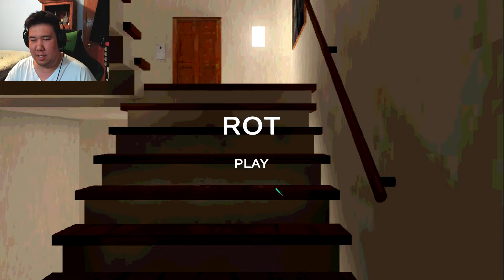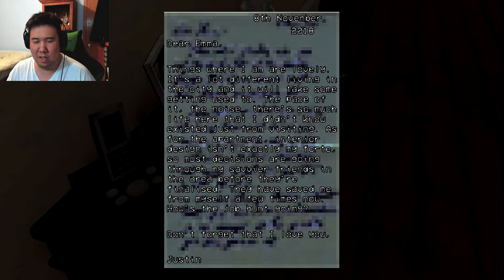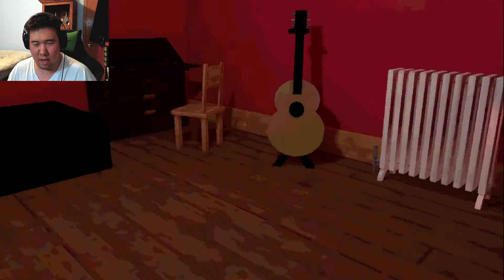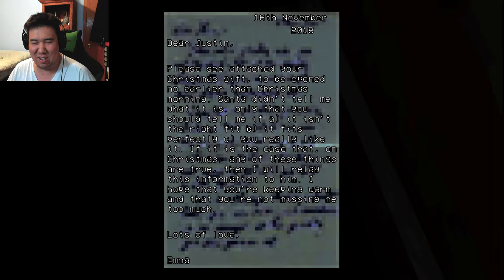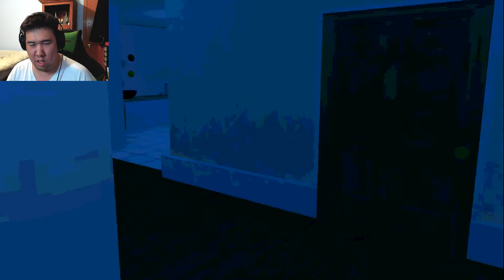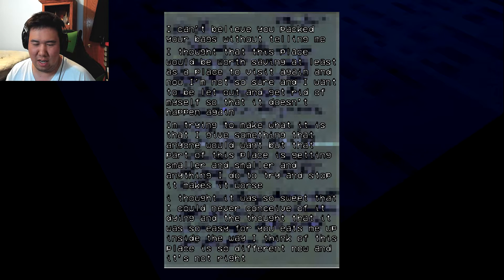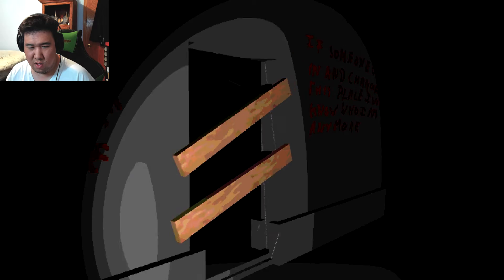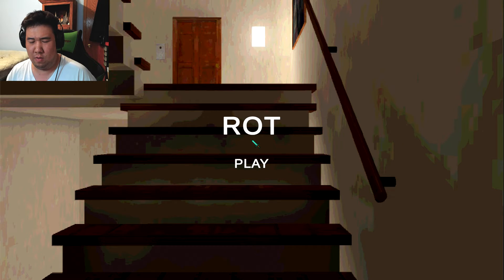Lovers or Family? | Rot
Someone's hella obsessed with me.
Outro Information
Artist: Ron Gelinas
Track Title: Equinox (original mix)
Rot is a short psychological horror story about obsession, rejection and self-hatred. It was developed as an experiment, to answer the question: 'can you make dread a place?'. It is inspired by titles such as P.T. and indie developer Kittyhorrorshow's game Anatomy.  It also draws inspiration from Davey Wreden's The Beginner's Guide. The retro, low-res aesthetic of the game is inspired by the work of Finnish indie developer Toni Kortelahti, better known as 98DEMAKE, who was kind enough to get in touch during development.